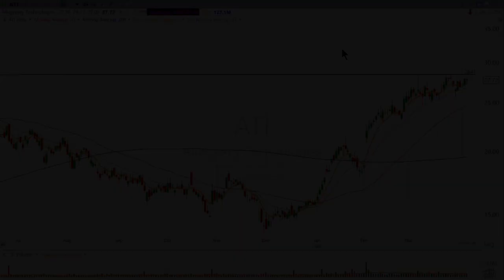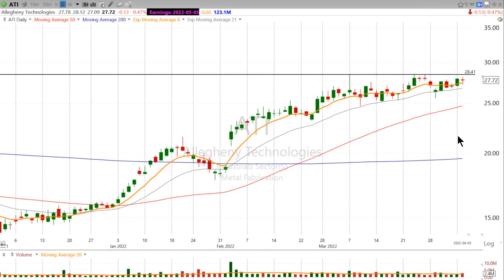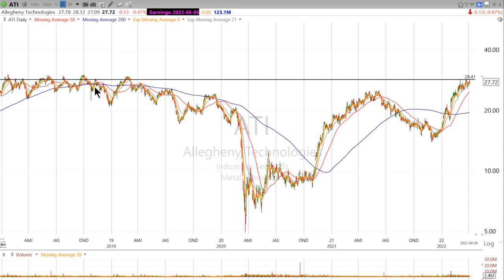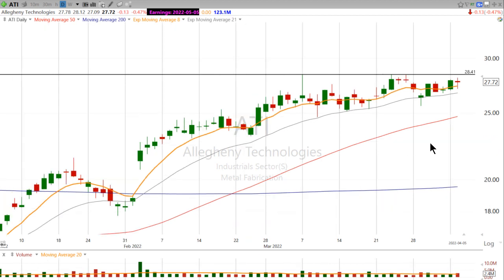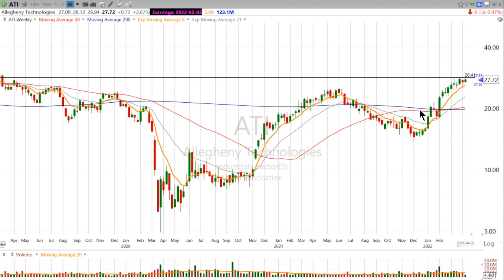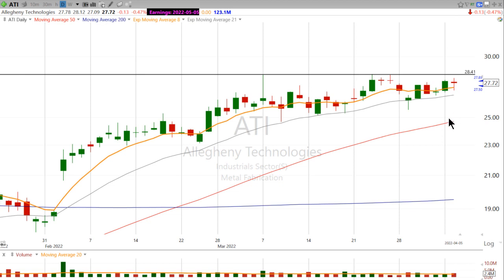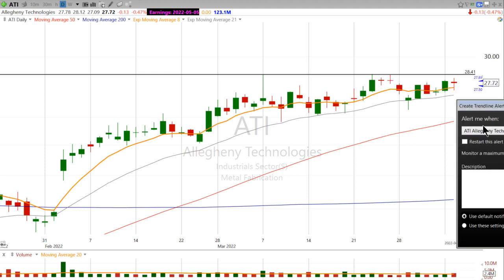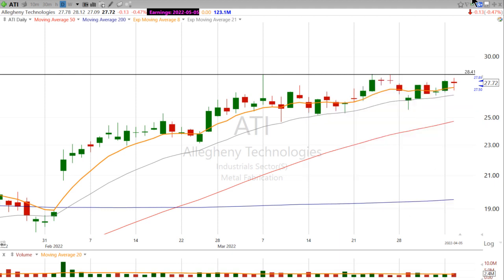Some heavy metal (Fabrication) with $ATI